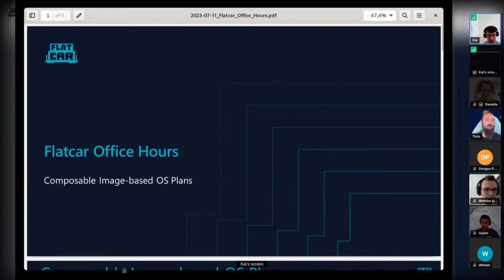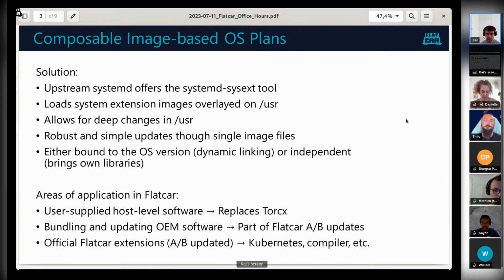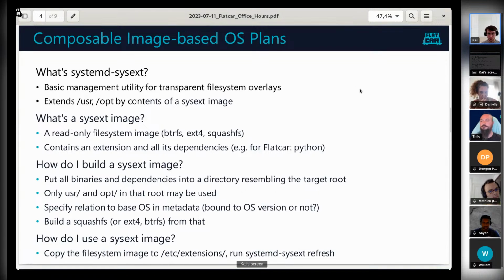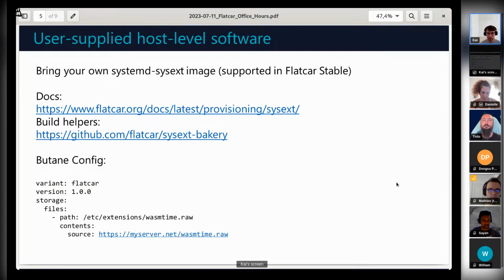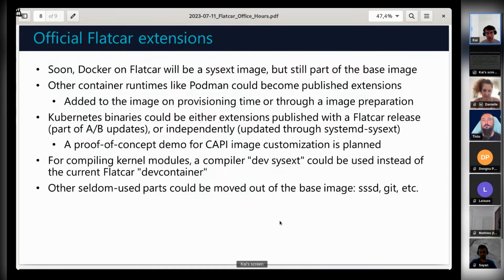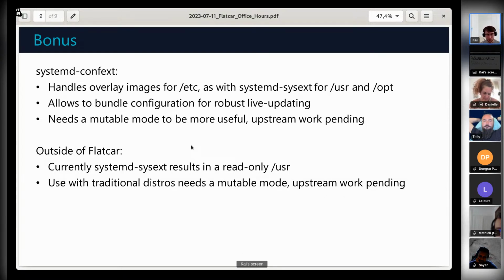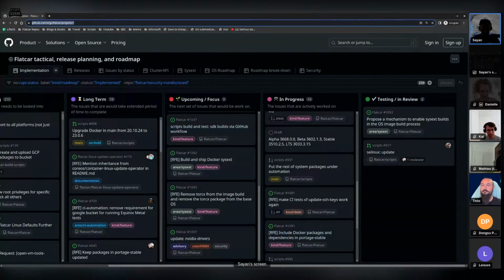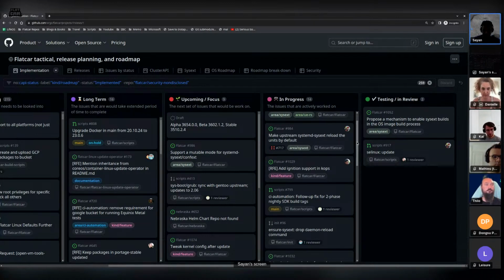Flatcar Office Hours 2023-07-11